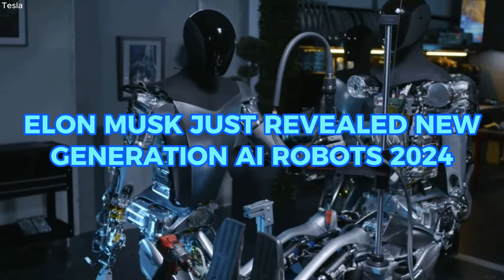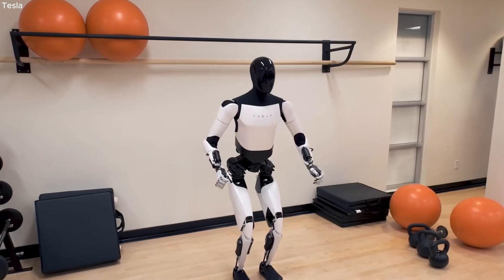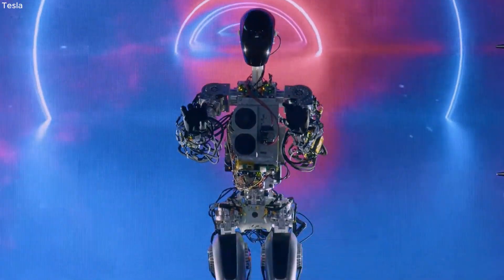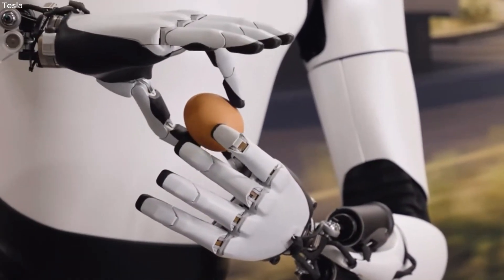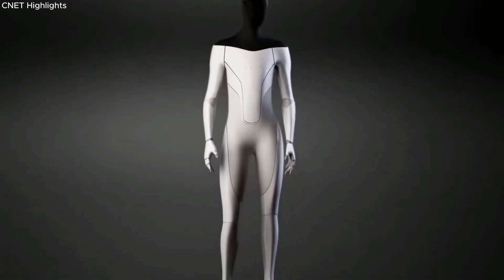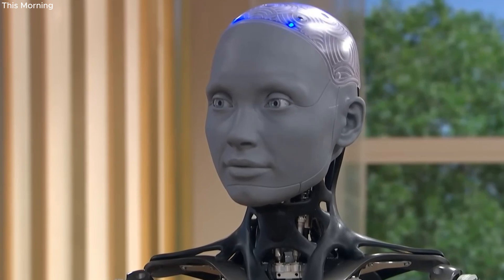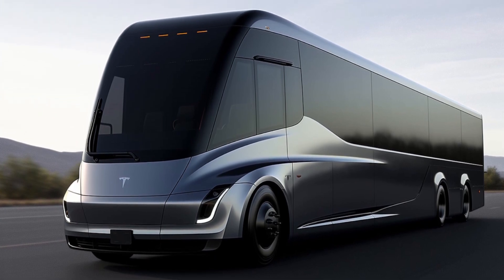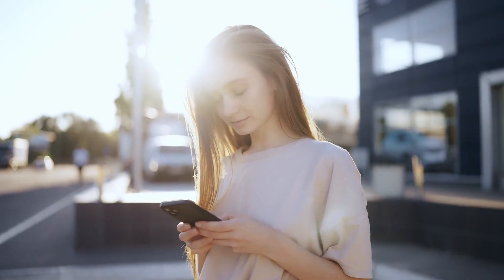Elon Musk JUST REVEALED NEW Generation AI Robots 2024 To FINISH His MASTERPLAN!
In this video, we explore Elon Musk's latest revelation of the Optimus Gen-2 humanoid robot by Tesla, designed to execute "useful" tasks in their factories. Musk discusses enhancements, including tactile sensing hands, improved balance, and full-body control. The prototype is showcased delicately handling tasks like moving eggs, demonstrating adaptability and decision-making capabilities. Elon Musk envisions these robots addressing labor shortages and revolutionizing the economy. The Optimus Gen-2 is distinct in its focus on mass production, contrasting with other humanoid robots. Musk also unveils plans for a dedicated robotaxi, aiming for mass production by 2024, emphasizing high autonomy and cost-effectiveness. Additionally, Musk discusses challenges in achieving full self-driving capabilities and hints at unveiling the robotaxi project in 2023. Share your thoughts on these advancements in the comments!

AI Software that makes me money ➡️ thinksmartgrowrich.co